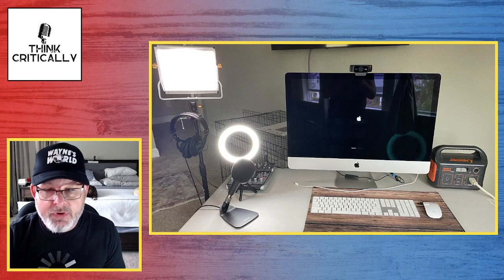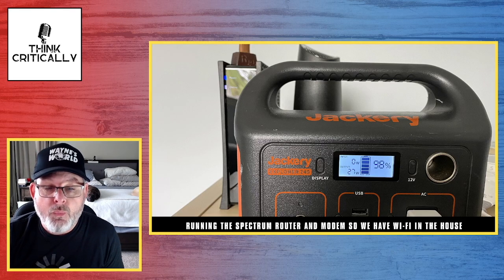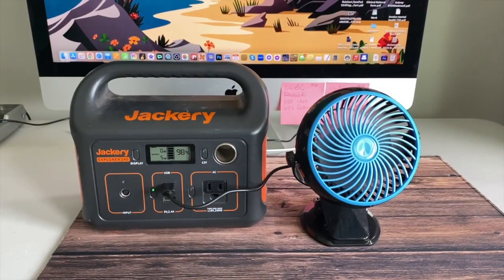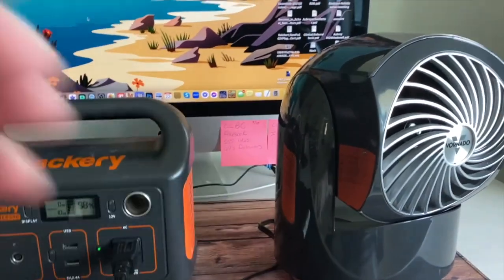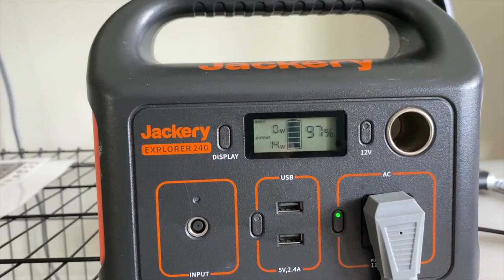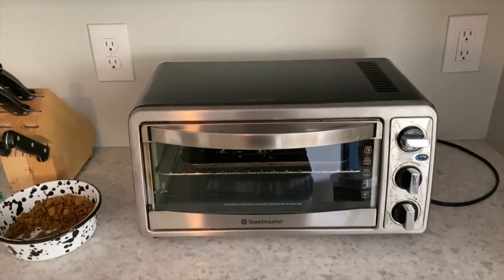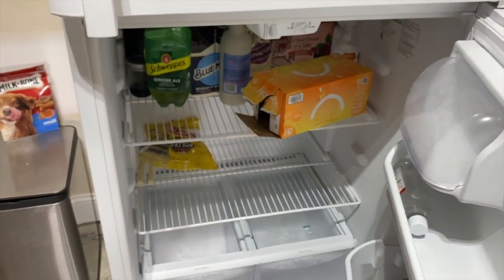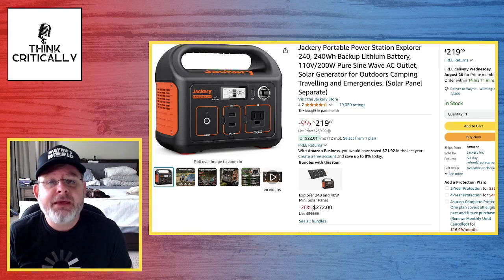WHAT WILL MY JACKERY EXPLORER 240 RUN OR NOT RUN?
Time Stamps Description Below -  What will the Jackery Explorer 240 Solar Generator, Portable Power Station run or not run my stuff? I try the following devices to see what will happen and how long the Jackery will run them.

0:00 JACKERY INTRO
1:13 COMPUTER SETUP
4:27 PHONES, IPADS, SMALL ELECTRONICS
6:02 USB LED NIGHTLIGHT
6:38 FANS
8:17 C-PAP MACHINE
9:04 GOOGLE HOME
9:40 65” SMART TV
10:20 MICROWAVE
11:26 COFFEE MAKER, TOASTER OVEN
11:53 FRIDGE
12:45 FINAL THOUGHTS